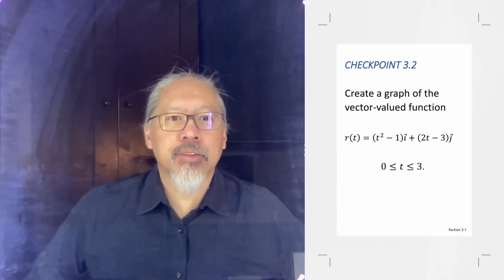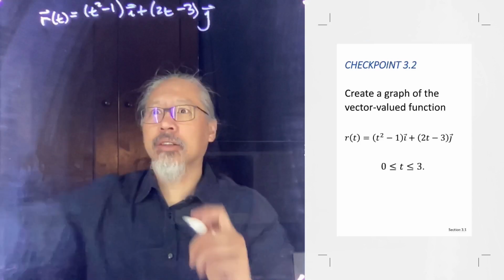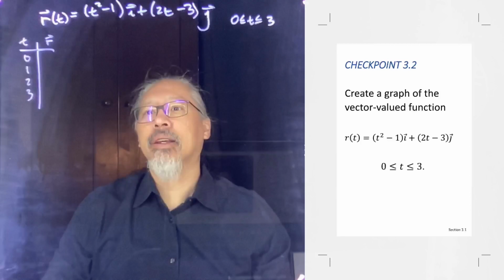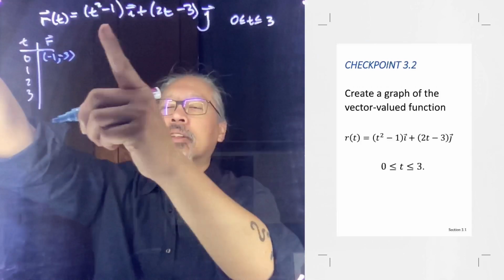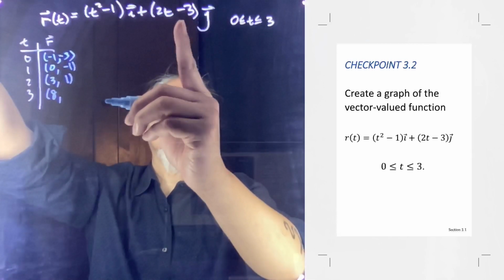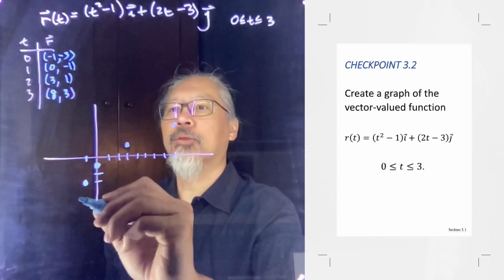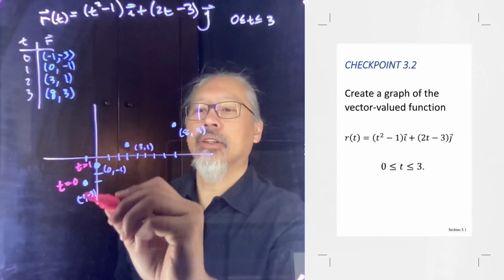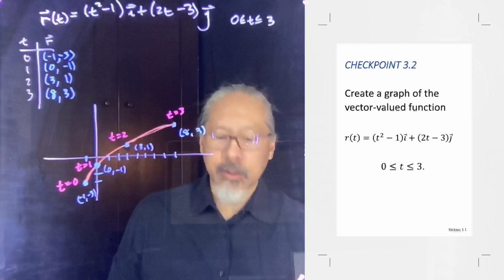m253 CP3 02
Checkpoint 3.2
Section 3.1: Vector-Valued Functions and Space Curves
OpenStax Text
Cañada College
Ray Lapuz